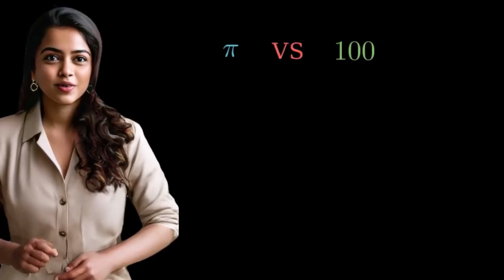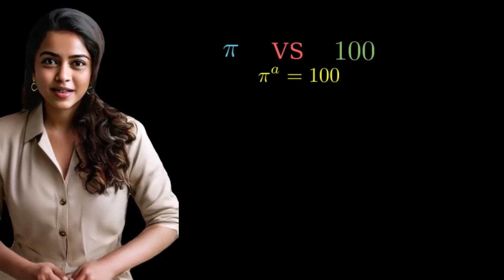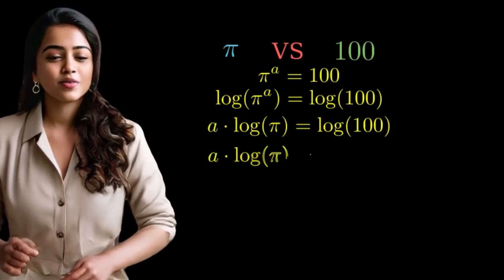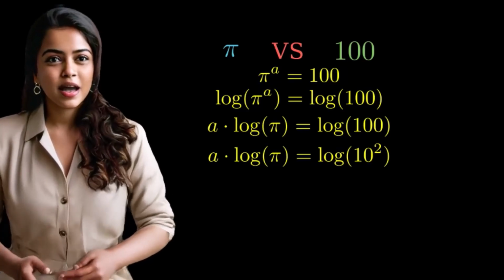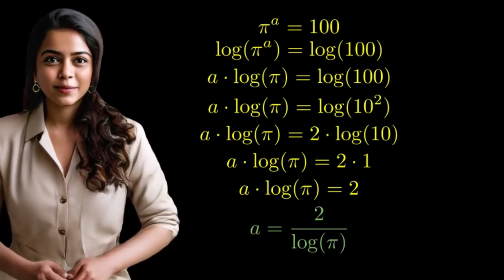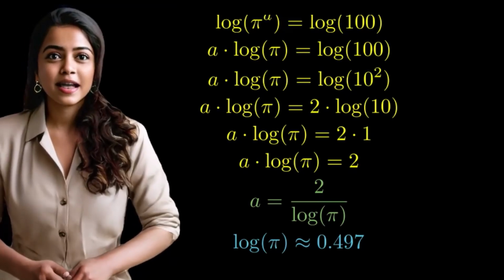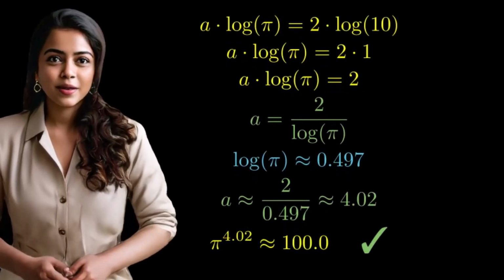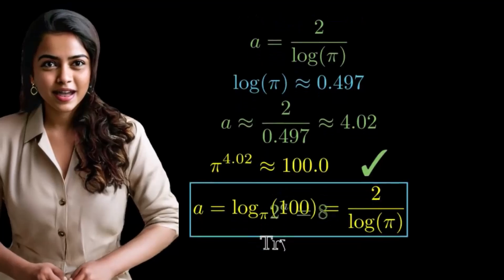(pi^a = 100) USA | Can you solve this ? | A Nice Math Olympiad Problem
The video explains how to solve the equation π^a = 100. It covers using logarithms [00:07], applying the power rule [00:07], simplifying log(100) [00:17], using log(10)=1 [00:25], solving for 'a' (approximately 4.02) [00:39], verifying the solution [00:59], and summarizing the answer [01:07].

Problem Solving
Exponential Equation
Logarithms
Algebra Problem
Math Challenge
Mathematics Tutorial
Solve for x (or 'a' in this case)
Math Tricks
Quantitative Aptitude
ChennAI Tutor

Tips for Ranking & Discovery:
MathForKids, PiDay, LogarithmsEasy, MathTricks, BackToScho